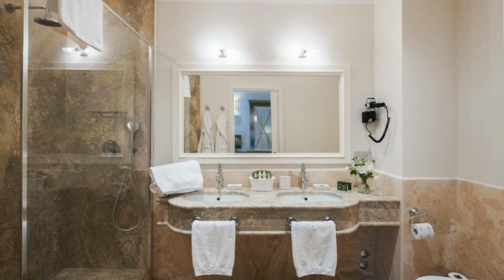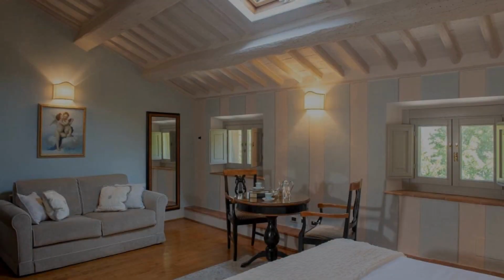Villa di Piazzano Small Luxury Hotels of the World, Cortona, Italy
About Property:
Located just 6 km from Cortona, Villa di Piazzano is an elegant historical villa. Its landscaped gardens include a terrace for al fresco dining, a pool and panoramic countryside views.
This family-run hotel still includes a number of the villa's original features and a selection of antique furniture. All rooms are air conditioned and feature free Wi-Fi and Sky TV. Free Wi-Fi is also available in all areas, including th...
Property Type: Hotel
Address: Località Piazzano - C.S.7, 52044 Cortona, Italy
Searching For
1. Villa di Piazzano Small Luxury Hotels of the World - Cortona - Italy
2. Villa di Piazzano Small Luxury Hotels of the World - Cortona - Italy Address
3. Villa di Piazzano Small Luxury Hotels of the World - Cortona - Italy Rooms
4. Villa di Piazzano Small Luxury Hotels of the World - Cortona - Italy Amenities
5. Villa di Piazzano Small Luxury Hotels of the World - Cortona - Italy Offers and Deals
Audio Credit:
Track Title: Blank Slate
Artist: VYEN